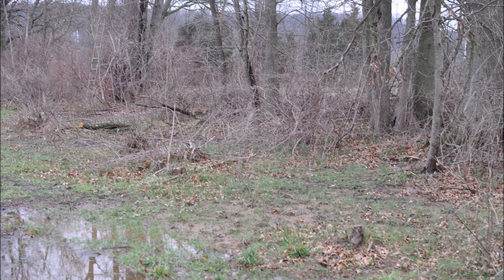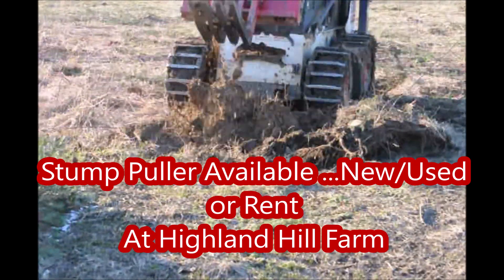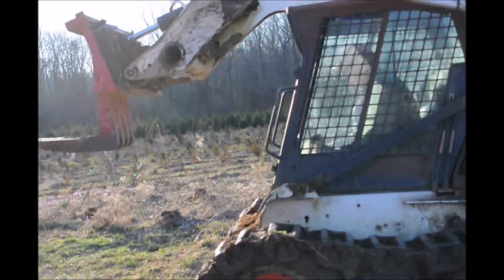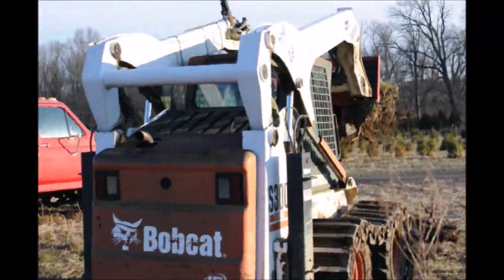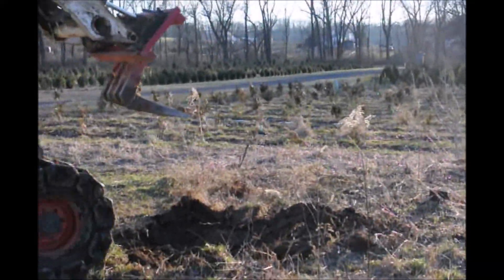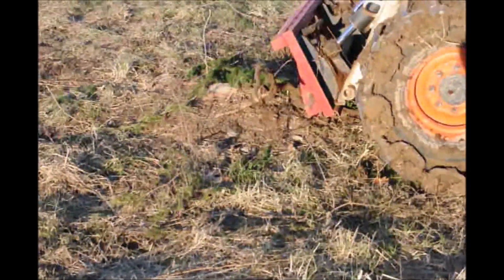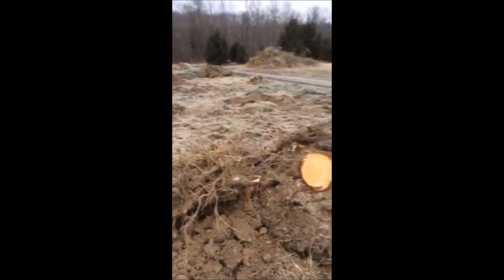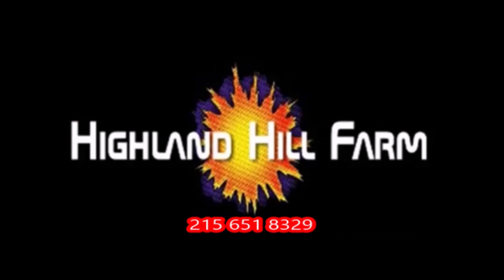How to get rid of roots when planting trees